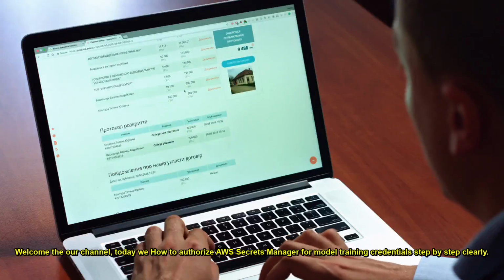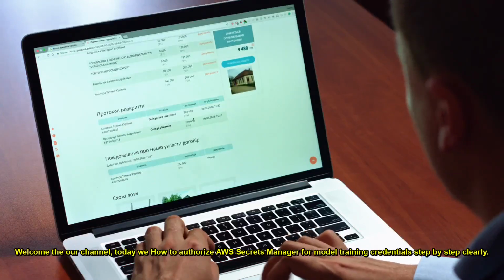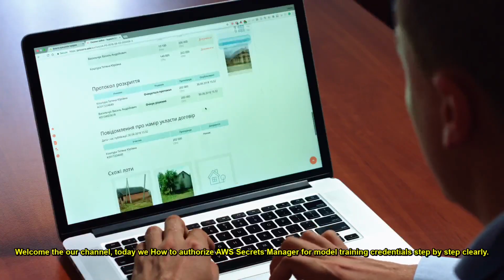How to authorize AWS Secrets Manager for model training credentials - Step By Step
Unlock the power of secure credential management in your machine learning projects! In this step-by-step tutorial, we guide you through the process of authorizing AWS Secrets Manager for model training credentials. Learn how to seamlessly integrate AWS Secrets Manager into your workflows, ensuring your sensitive information is protected while enhancing your model training efficiency. Perfect for data scientists and developers looking to elevate their projects with best practices in cloud security!